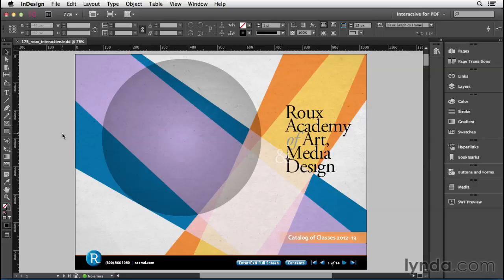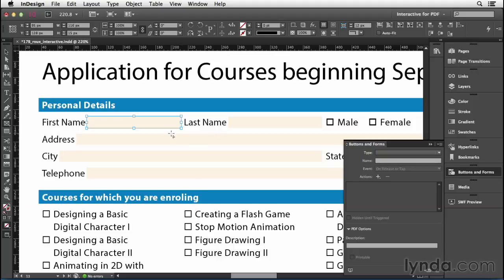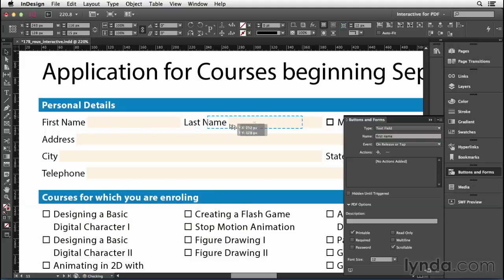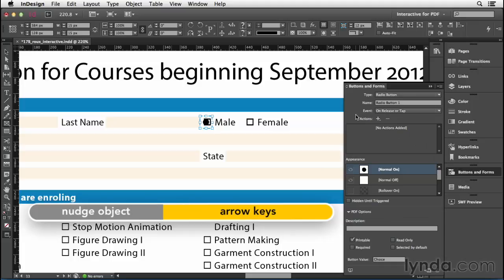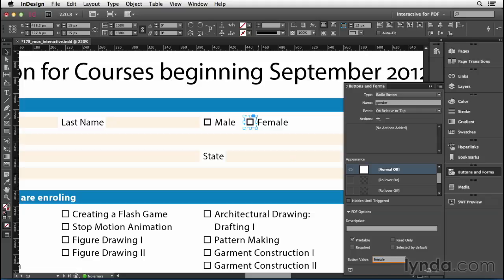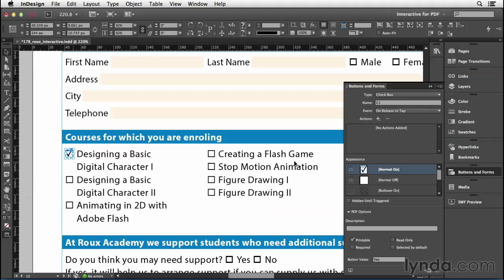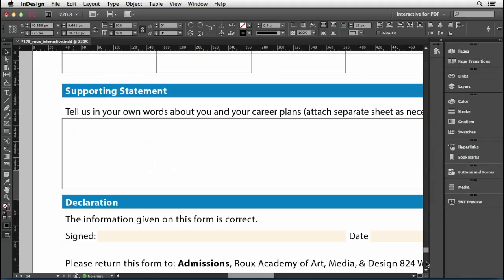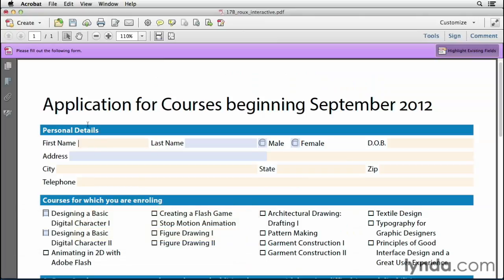19 04 Making form fields in PDF files